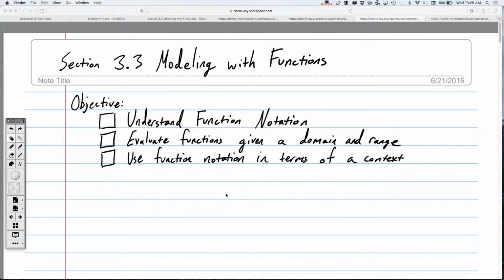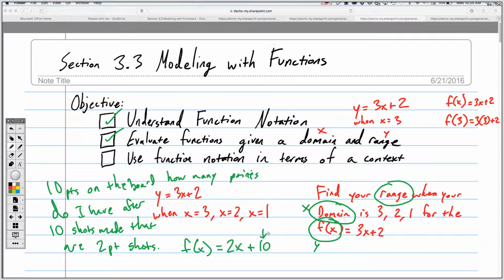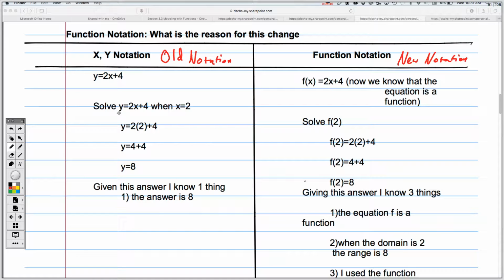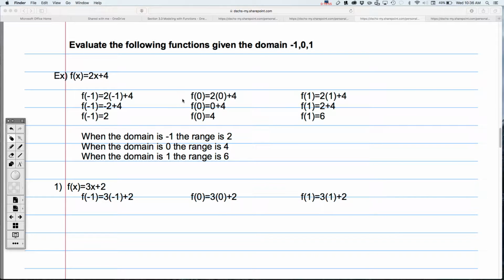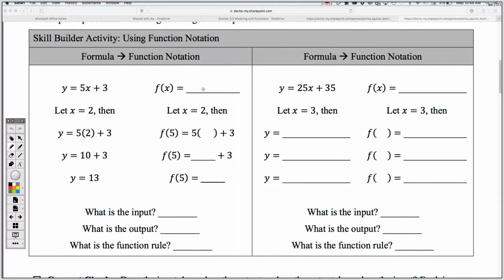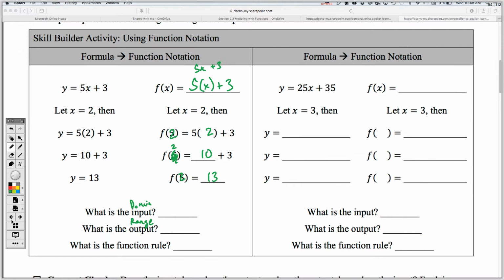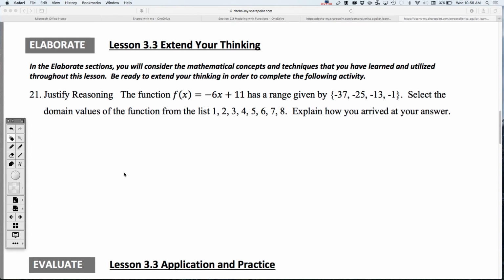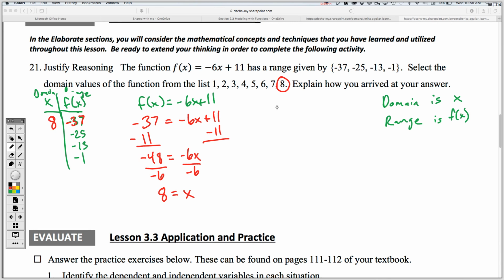Lesson 3 3 recording pt 1